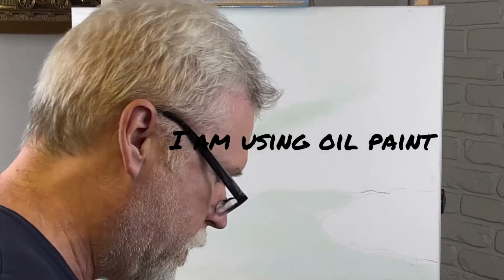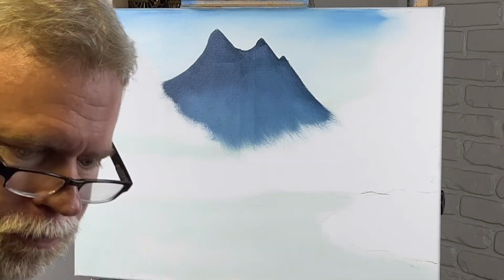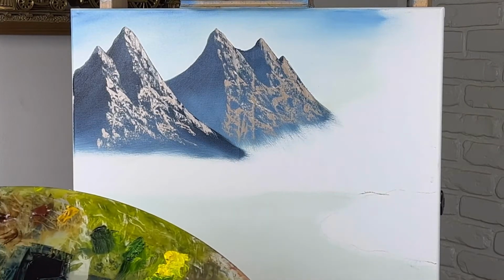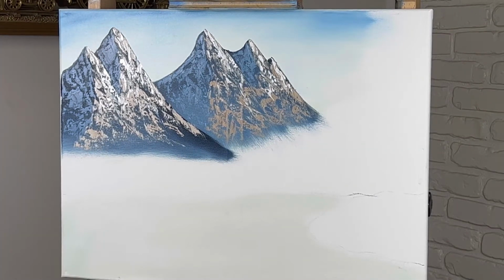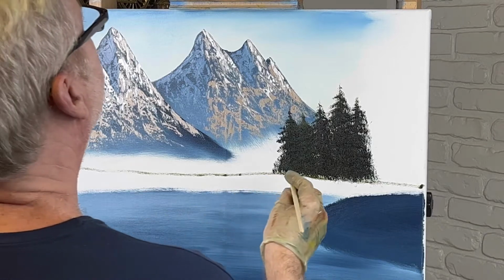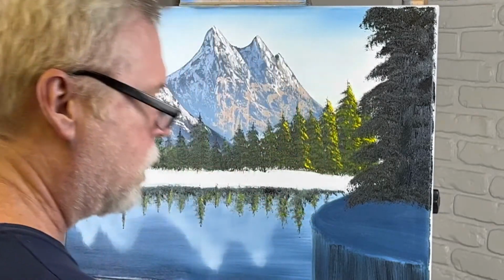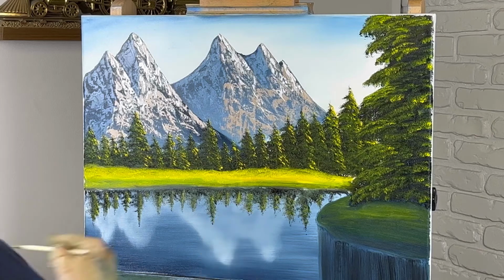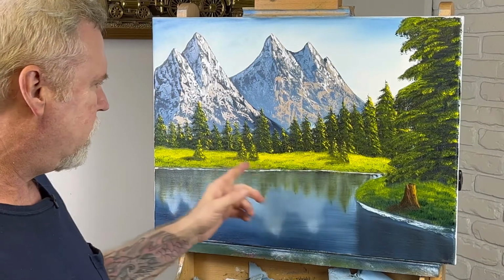How to paint a mountain-demo-For beginner and intermediate artist￼s￼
How to paint a mountain-demo-For beginner and intermediate artists is a demonstration oil painting.￼ The video includes instructional content on the use of colors and other techniques in oil painting.￼￼

     The colors that I will be using are:

Titanium white
Mars black
Prussian blue
Phthalo blue
Yellow ochre
Cad yellow light
Burnt umber
Raw umber
Sap green
Burnt sienna